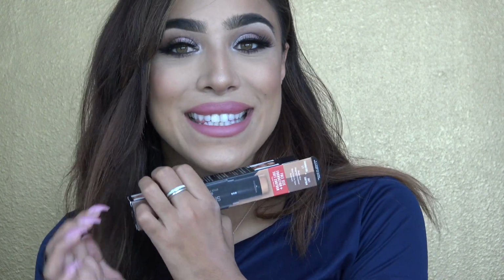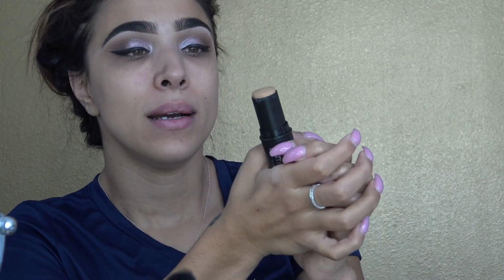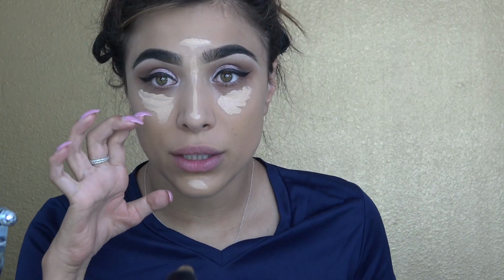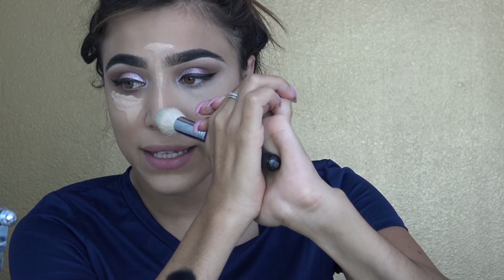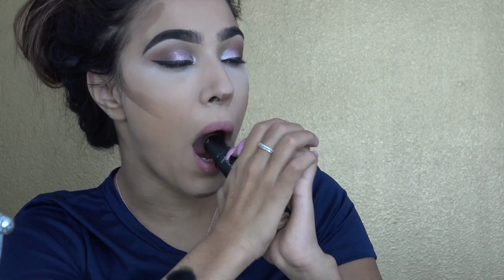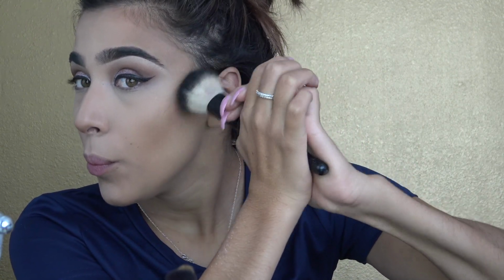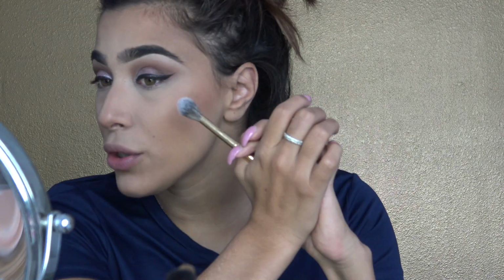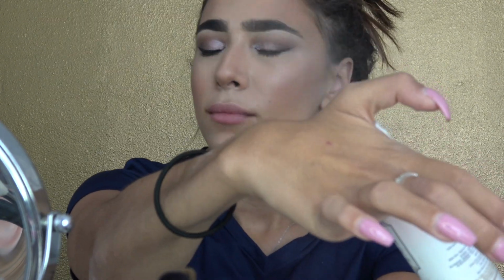Trying NEW Smashbox FOUNDATION ll Full Face DETAILED ROUTINE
Full face detailed routine using the new SMASHBOX STICK FOUNDATION.